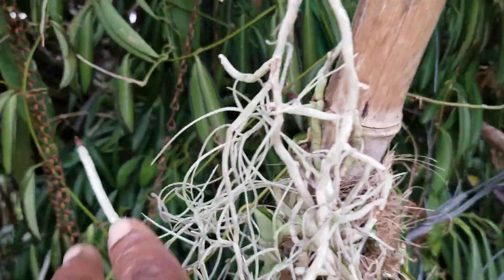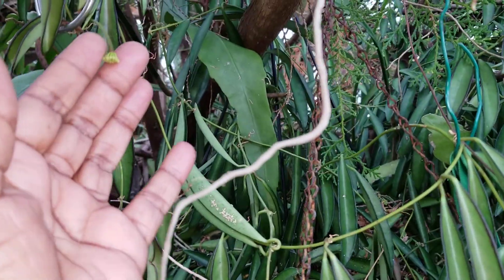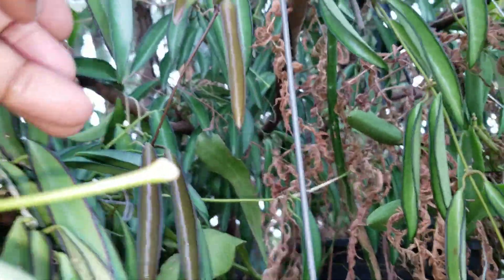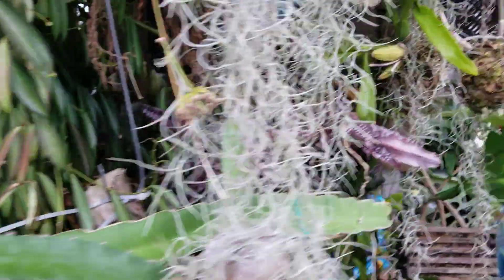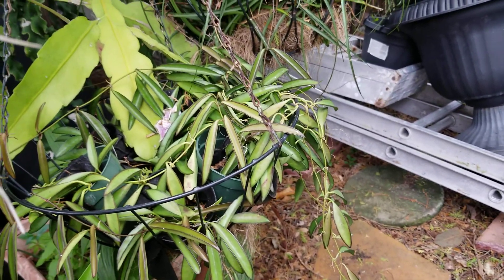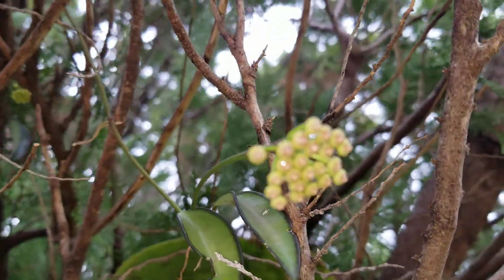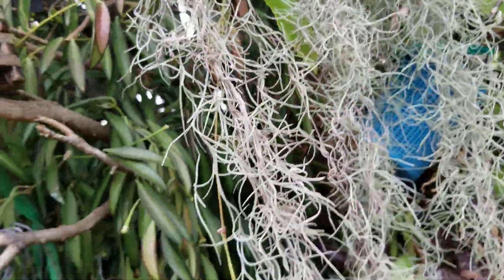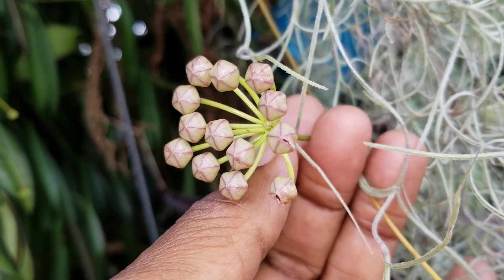Hundreds of Hoya Wayetii Peduncles and buds.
Out performing this season. Happy growing.